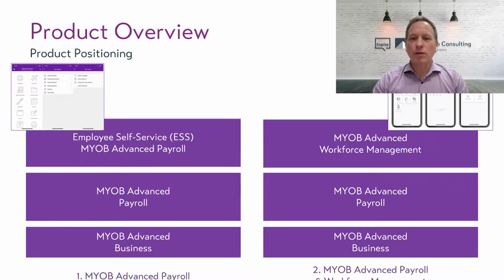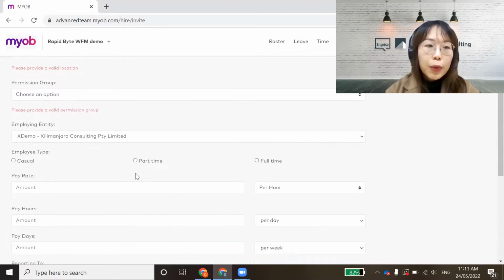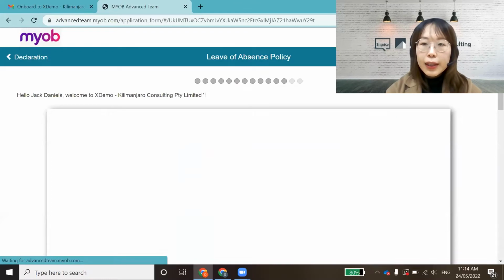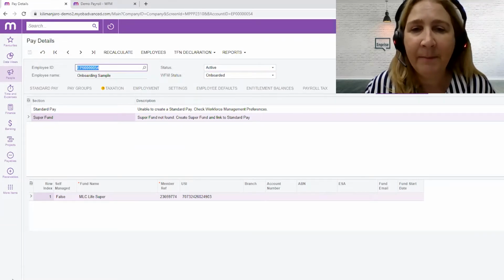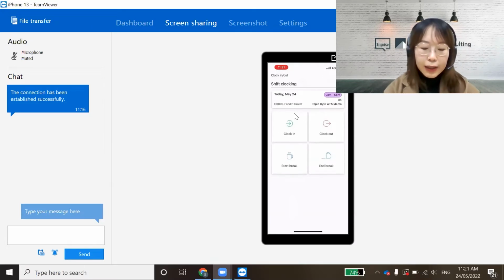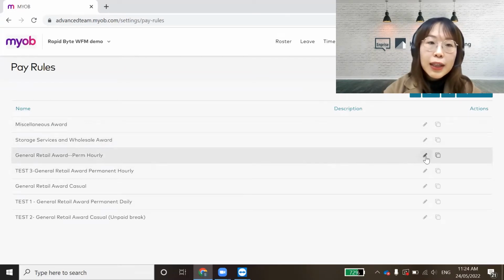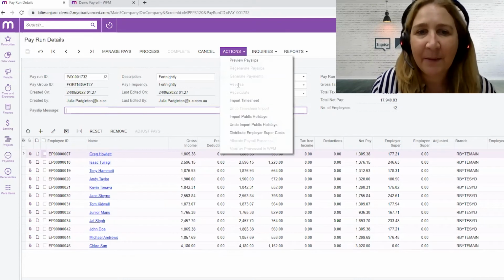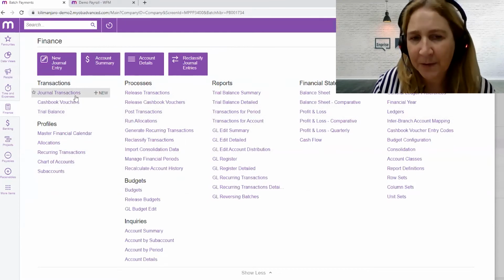Manage your People with modern Payroll and Workforce Management software | Kilimanjaro Consulting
Achieving your organisation’s full potential requires effective and efficient management of your entire team. MYOB Acumatica Payroll (formerly MYOB Advanced Payroll) and MYOB Acumatica Workforce Management (formerly MYOB Advanced Workforce Management) are designed to improve your human resource management processes, providing a totally integrated and data-driven solution that addresses your critical labour management needs.

Continue to leverage the power of MYOB Acumatica by integrating MYOB Acumatica Payroll and MYOB Acumatica Workforce Management. MYOB Acumatica is the only platform available to ANZ midmarket organisations that can provide total integration across your organisation’s entire operation. Get ahead of your competition and find additional avenues for improving your efficiency at our webinar.

To start your conversation about MYOB Acumatica Payroll, contact our team at any time:
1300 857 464 (AU) or 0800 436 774 (NZ)

Kilimanjaro Consulting is the largest implementer of MYOB's Business Management Systems in both Australia and New Zealand. We pride ourselves on our structured implementation methodology that works to eliminate risk and ensure the system meets your needs when you go live.
We have 10 offices across Australia and New Zealand:
Sydney, Melbourne, Auckland, Wellington, Christchurch, Brisbane, Perth, Canberra, Paramatta, and Hamilton.